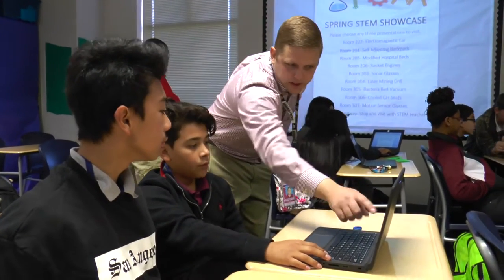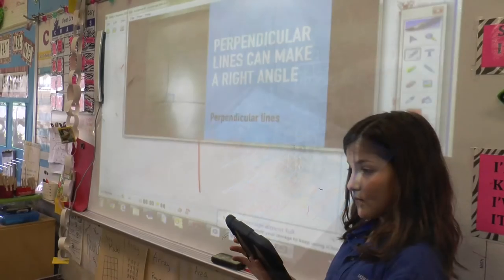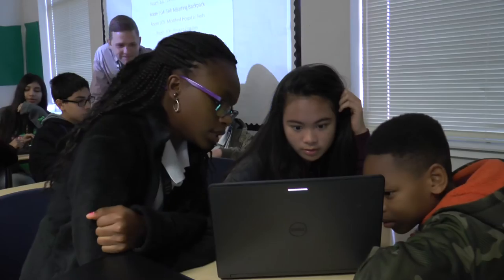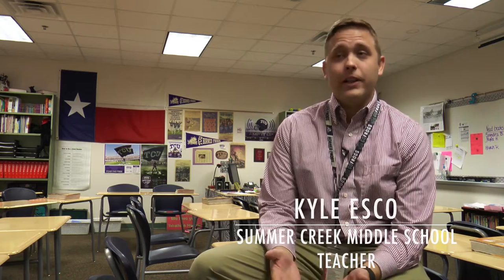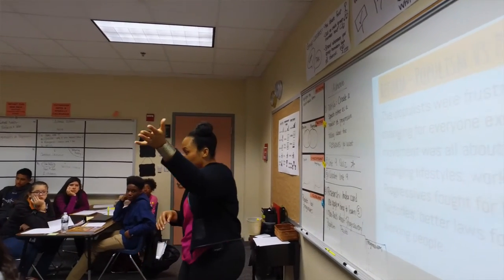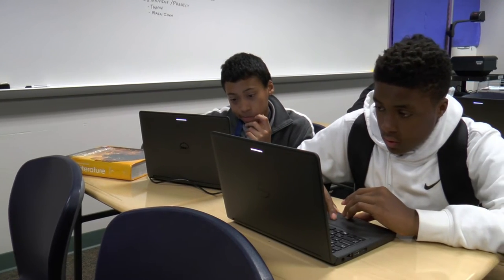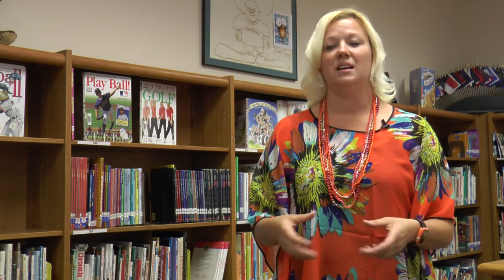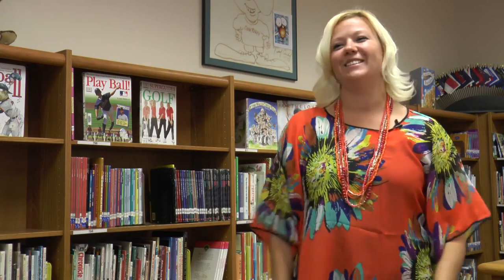Crowley ISD Technology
Crowley ISD is committed to being at the forefront of technology integration in the classrooms in an effort to provide all students and staff with the tools and resources to excel with 21st Century skills that will enable all students to achieve their full potential.